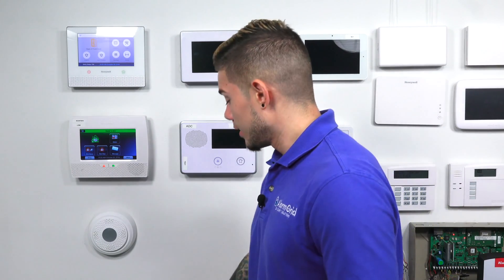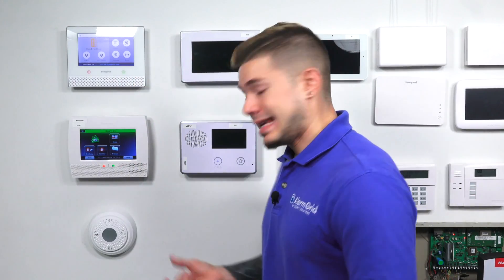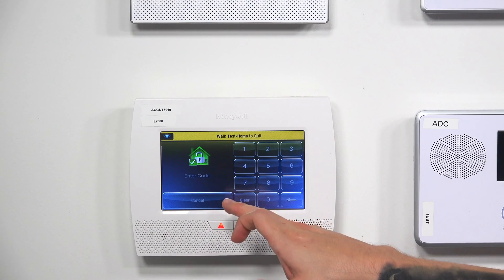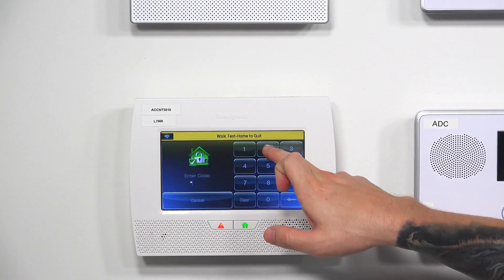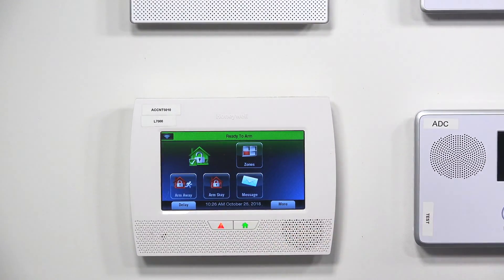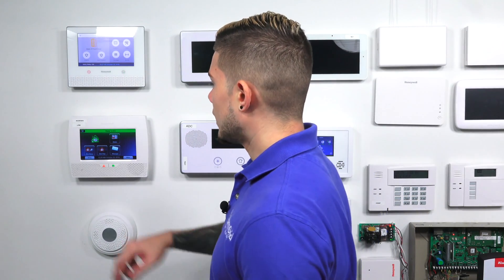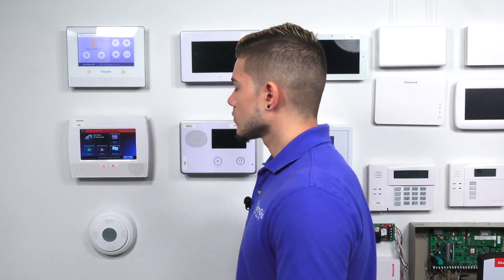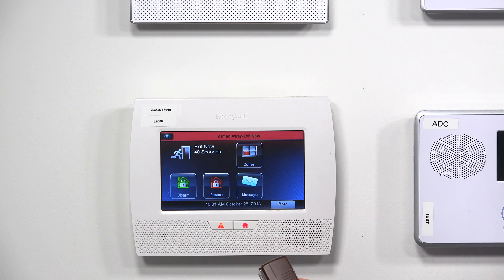How do I test a Honeywell 5800PIR-RES motion detector?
In this video, Jorge shows users how to test the Honeywell 5800PIR-RES Motion Detector. Testing motion sensors is very important so that you can be sure the detector responds correctly to motion when it is mounted in its final location. Luckily, the 5800PIR-RES has a testing feature for this reason.

Upon powering on the 5800PIR-RES, the sensor will automatically enter a test mode. In this mode, the sensor will produce a red LED light whenever motion is detected. So if a user sees the red light, they can know that the sensor is responding to motion. By knowing this, the end user can walk around the building and determine whether or not the motion sensor is responding to motion. All they have to do is check for the red light on the motion sensor to know that it is responding properly.

Whenever the 5800PIR-RES is powered on, it will enter this test mode for producing the testing light. The sensor will remain in this mode for 10 minutes. After 10 minutes, it will automatically exit this mode, and the red LED will no longer be produced. Some users misunderstand this feature, and they believe that the disappearance of the red LED light means that the sensor is no longer working. But this is not the case. The sensor is still picking up motion and communicating with the alarm system, even after it exits its testing mode.

Some users might want to reenter test mode and have the red LED light reappear so that they can conduct more testing. Fortunately, this is very easy to do. All they need to do is remove the battery for the 5800PIR-RES, and reinsert it. This will power down the sensor and then power it back on. Once it is powered back on, the sensor will automatically reenter its test mode and remain that way for the next 10 minutes.

Note: To be clear, the red LED on the 5800PIR-RES does not light when the motion is in normal mode. The only time you'll see the red LED is when the motion itself is in the 10 minute test window, immediately after being powered up.